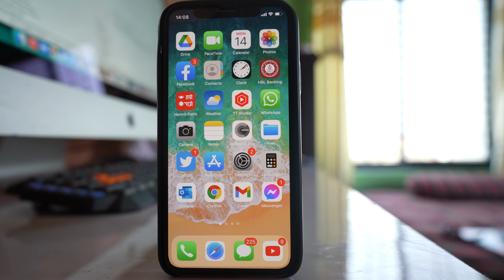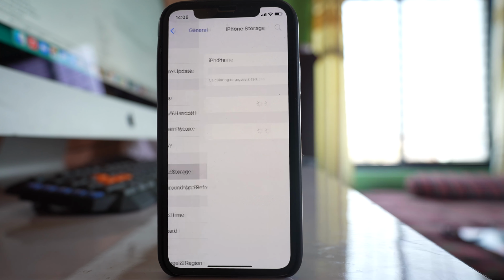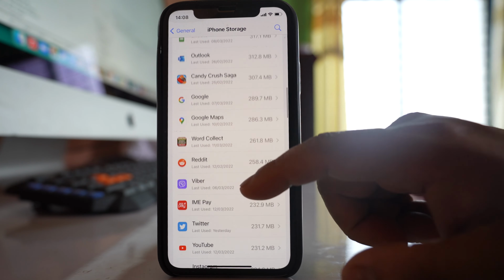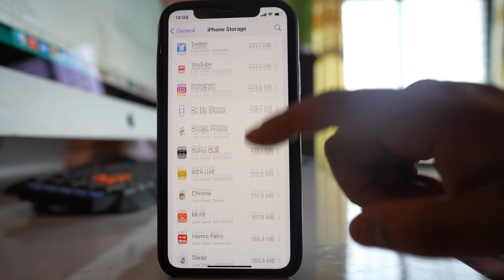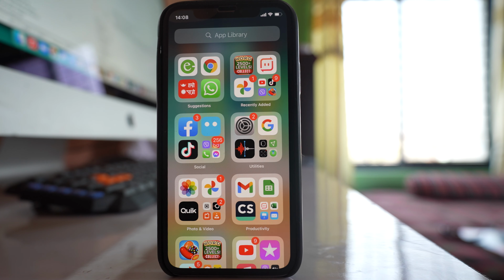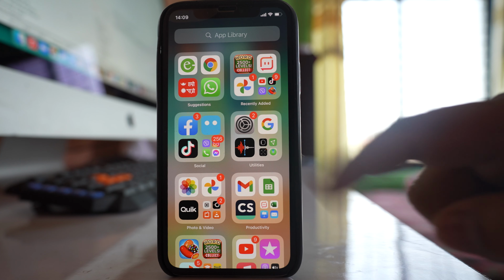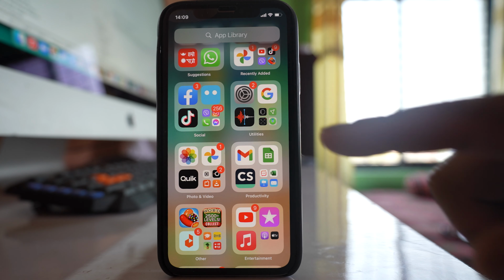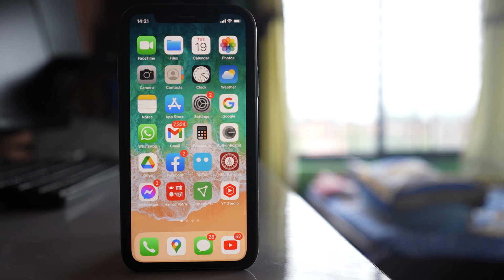How to Find All Your Hidden Apps on iPhone and How to Bring it Back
in this video today we will see How to Find All your hidden apps on iPhone. We will also see How to bring back to iPhone Home screen. We will see two ways.

To find out all the hidden apps on iPhone, go to "settings". Go to "General". Go to iPhone storage and then just wait for few seconds. Here you will be able to see all the applications that are present in your iPhone even though the app is hidden from the home screen of your iPhone. So you have to go on looking all the applications and you will also have to know which apps icons are present on the home screen. So this will be one way. Now the next way is swipe the screen to the left so that you can open this App Library and here the applications are arranged in different categories like suggestions, recently added, social etc. So here also you will be able to see all the application even though the applications are hidden from the home screen of the iPhone and suppose if you see any app that is hidden from the home screen of the iPhone what you do is suppose if this is hidden Viber, I will tap and hold and then you have to select this option "Add to home screen".